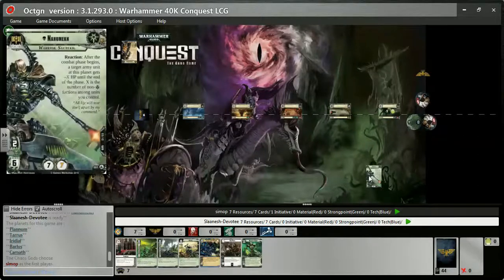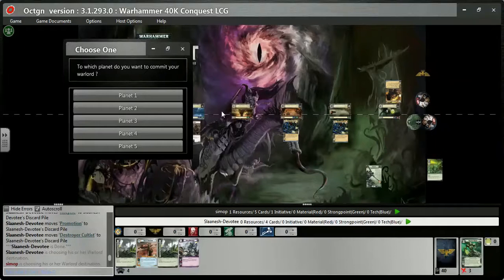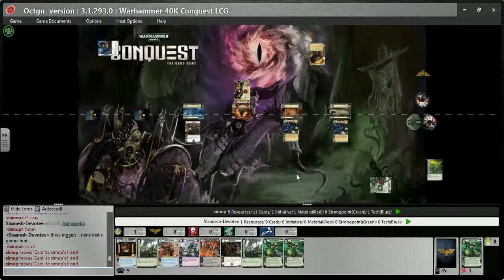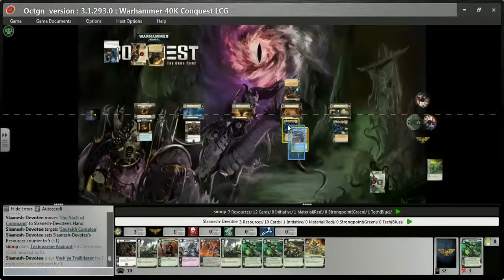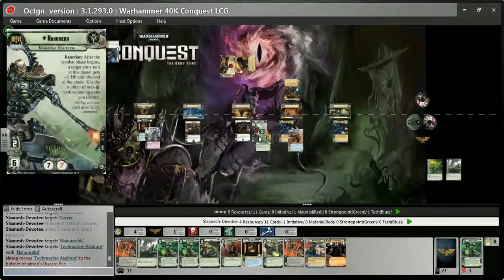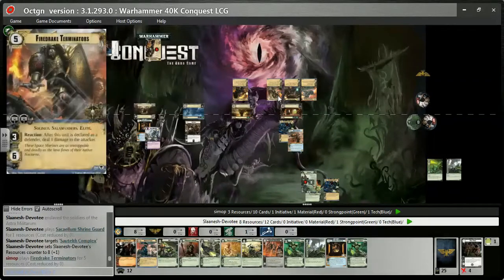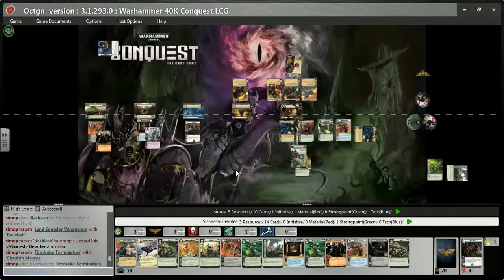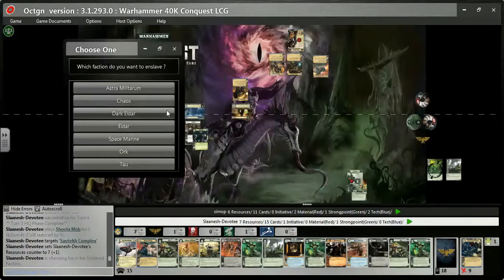40k Conquest on OCTGN - Nahumekh vs Chaplain Mavros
I do like using far too many factions.